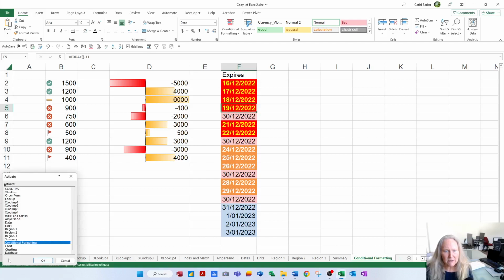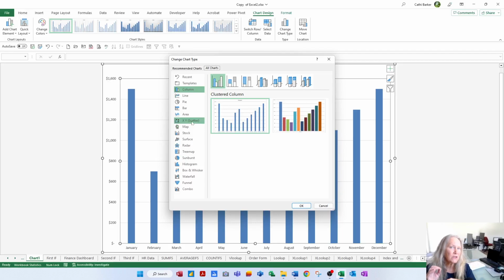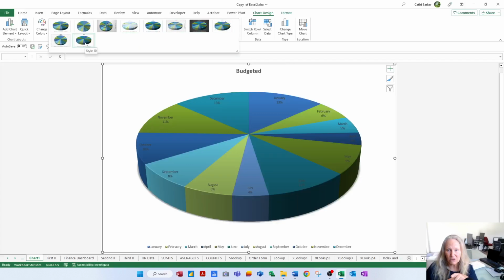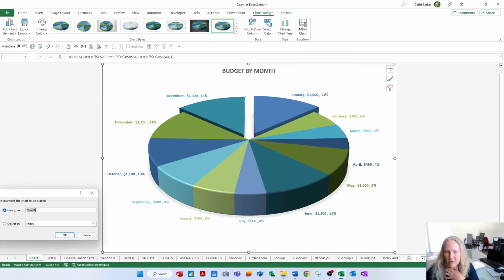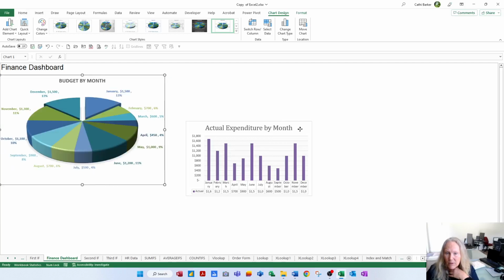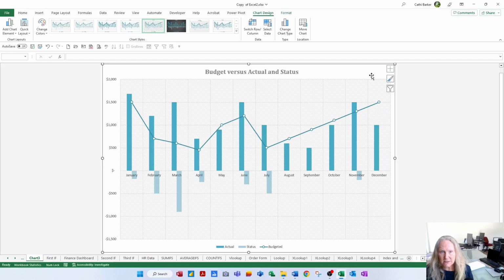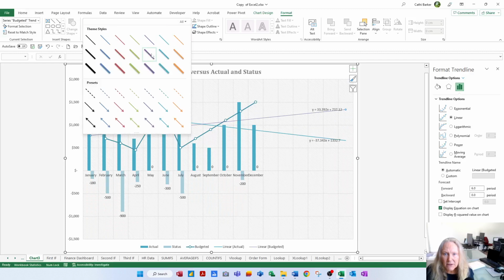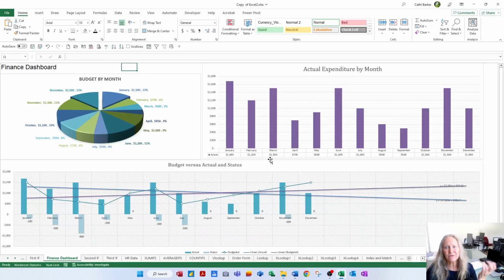MS Excel Level 2 Functions, Charts and More - Video 14 Charts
A chart is a perfect visual to illustrate data insights. Look at how you can create and modify charts in Excel.  Present your charts on a dashboard that prints effectively on one page.